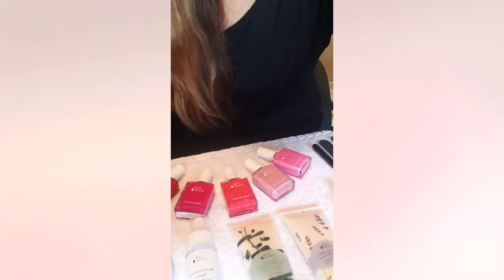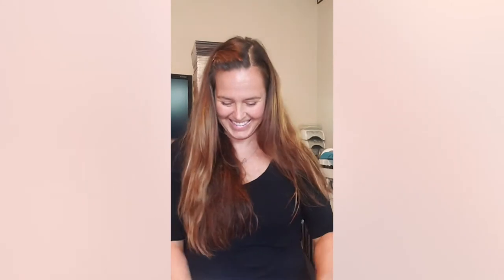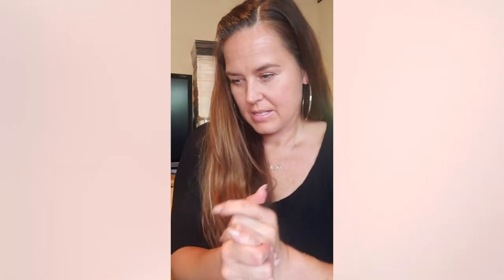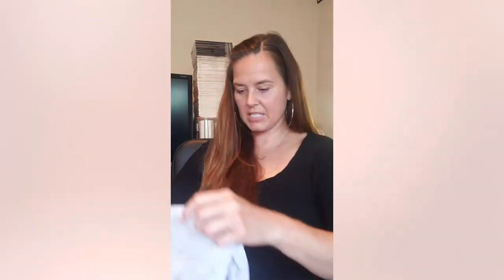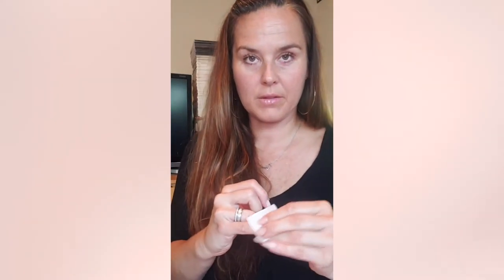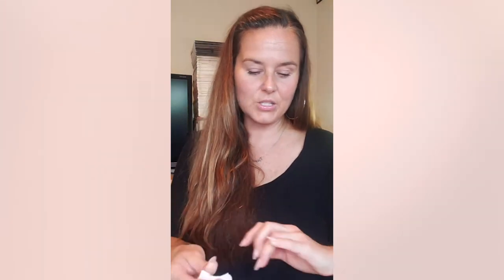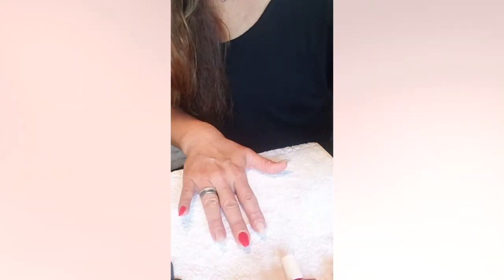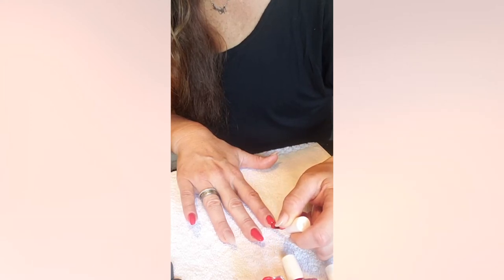PureMasterclass with Kimmie Kyees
Welcome to the 100% PURE virtual beauty and wellness series, PUREMASTERCLASS.

We're featuring a different clean beauty and wellness advocate on our IG Live every week to teach you something new, from at-home facials and makeup tutorials to yoga flows and spa experiences in your own bathroom. This week, celebrity manicurist Kimmie Kyees shows us how to do an athome manicure. Get ready to have hands like T-Swift and Rih Rih!

⇨ Check out our blog for even more green beauty news and tips!

❀About 100% PURE❀
Dedicated to providing safe, natural cosmetics, 100% PURE strives to be the best natural beauty brand for all of your makeup and skincare needs. We offer a full range of color cosmetics and skincare formulated with natural and organic ingredients that are free of harsh chemical additives and toxins. Makeup that is truly good for your skin while delivering the performance you desire. 100% PURE cosmetics are never formulated with sulfates, synthetic dyes, and are paraben free. Our commitment to health and beauty also extends to our animal friends as we are a cruelty-free brand.